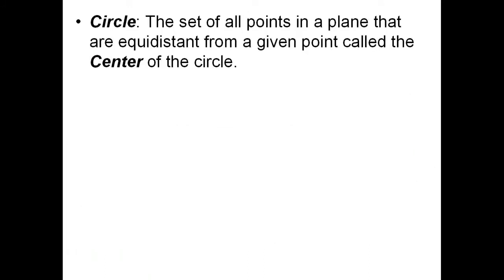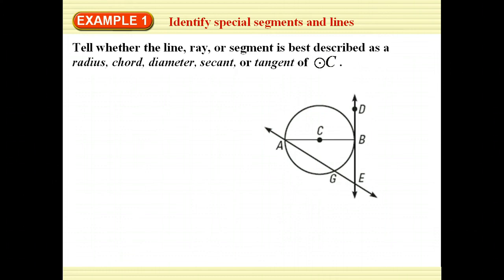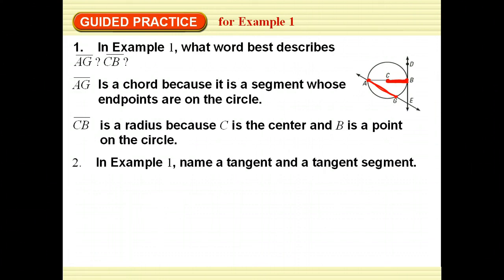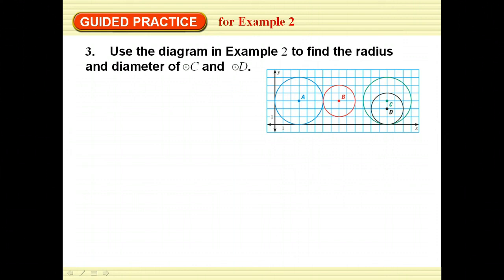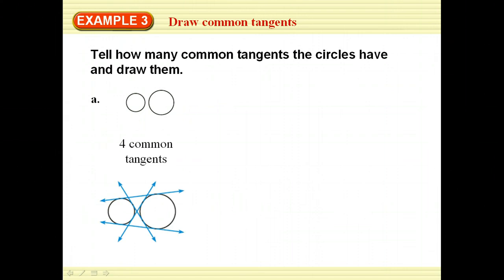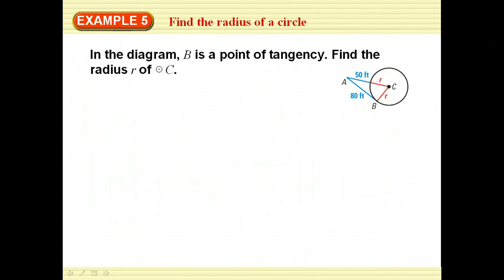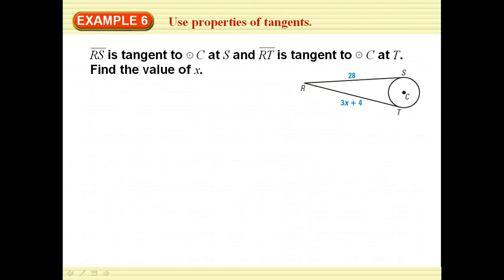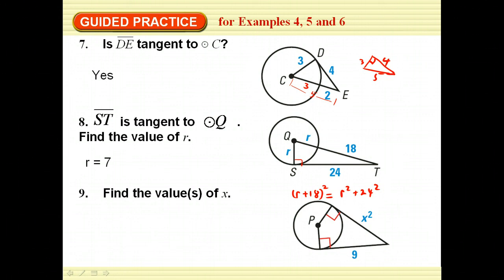Lesson 10.1: Tangents of Circles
We look at terms related to circles and solve problems involving tangents of a circle.